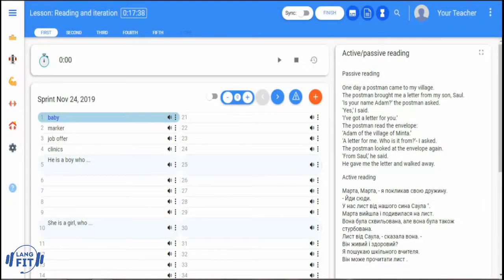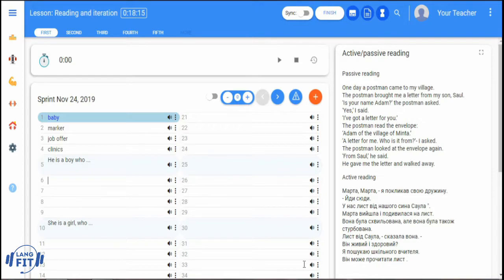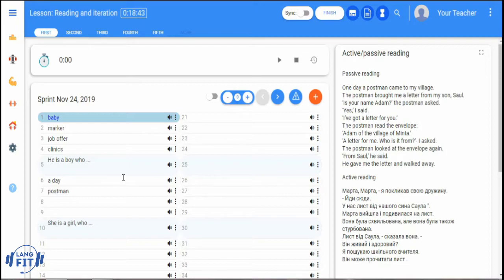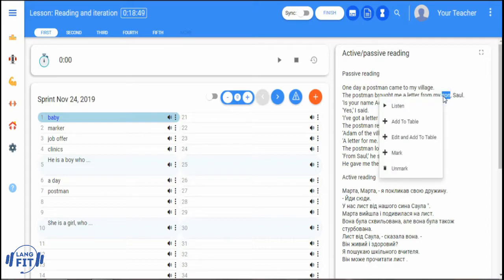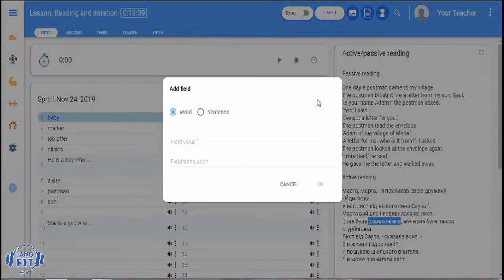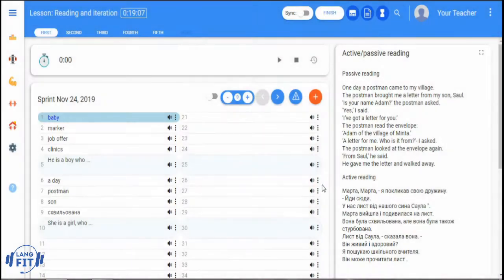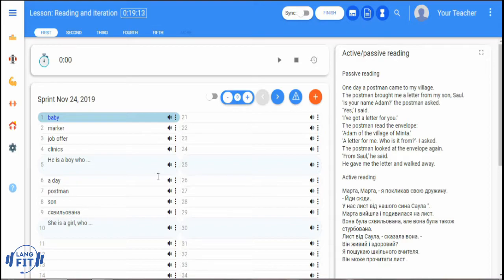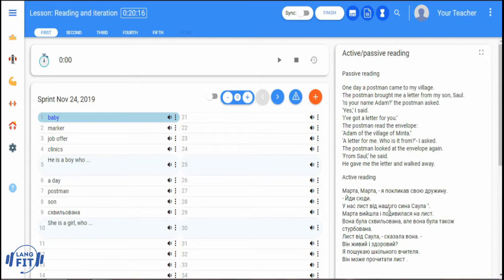4. Active and passive reading. Types of iteration. Passive iteration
This video is about two pillars of working with new materials - reading and iteration. You will learn easy ways to add words and grammar patterns to the vocabulary, find out how active reading is different from passive and when the best time to use each is. Also, we will discuss the ways to iterate freshly added lexical units.